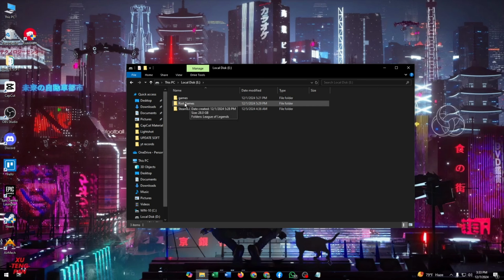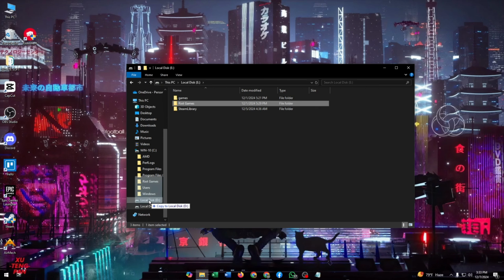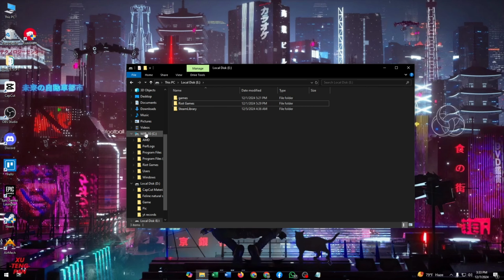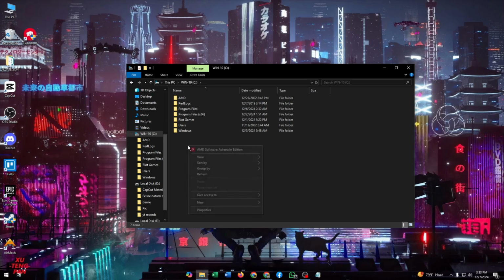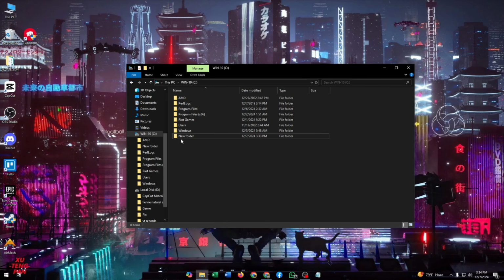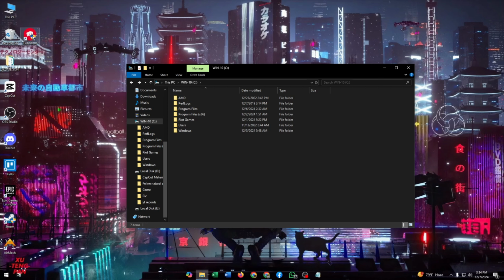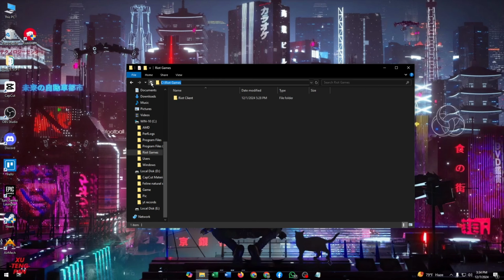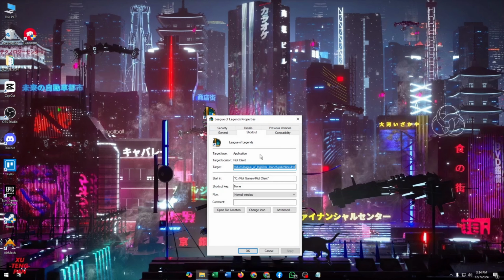How To Move League Of Legends To Another Disk - 2025 (Step-by-Step Guide)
How To Move League Of Legends To Another Disk : Learn how to easily move your League of Legends game to another disk in this step-by-step guide. Whether you're running out of space or simply want to optimize your storage, this video will walk you through the process to ensure a smooth transition without losing any progress. Watch now and free up space on your main drive!